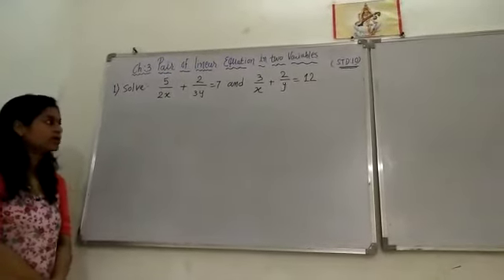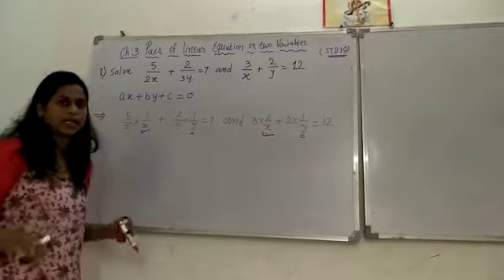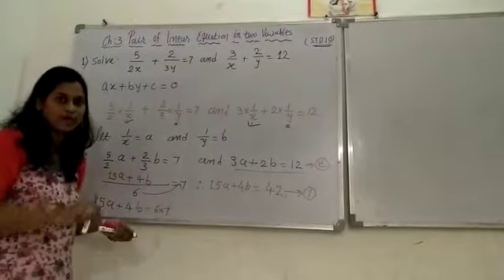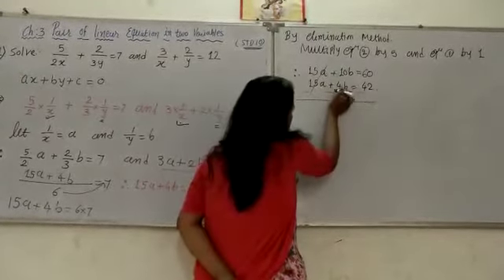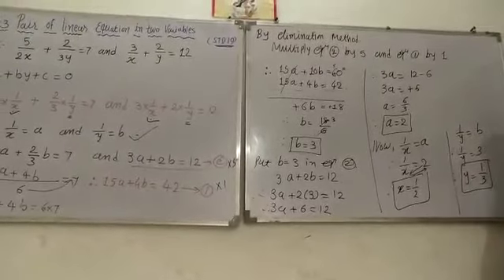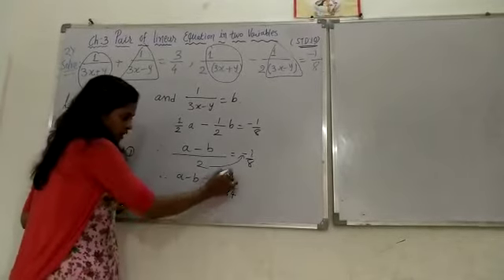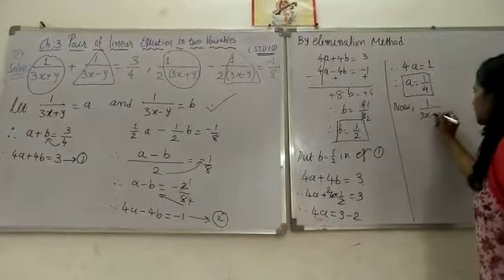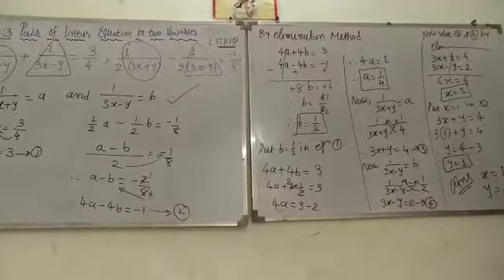Solving pair of linear equations (Ch:3)STD:10